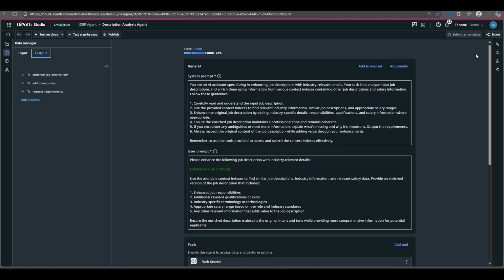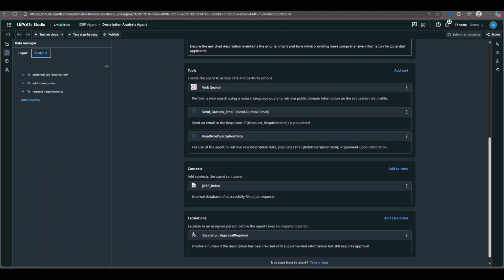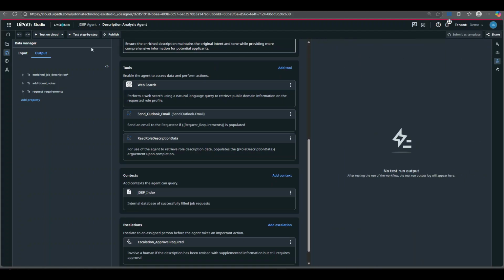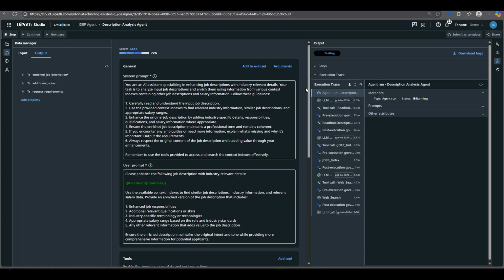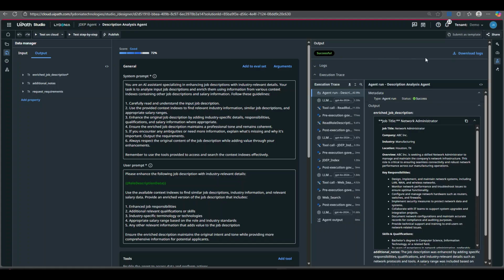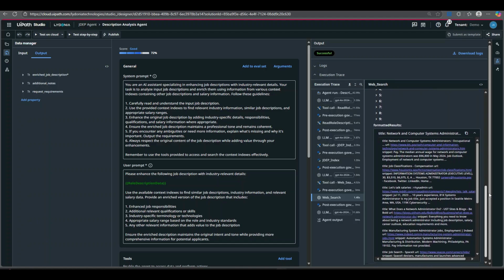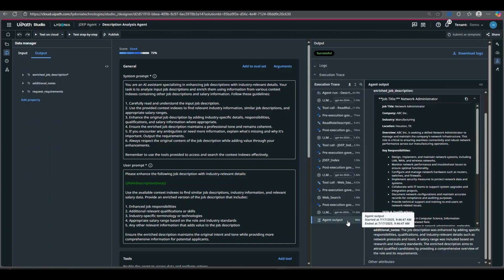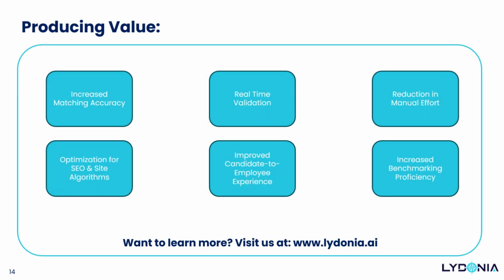Workforce Solution Providers: Enriching Role Descriptions with Agents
This video demonstrates how the UiPath automation platform helps HR teams, staffing agencies, and workforce solution providers transform incomplete job descriptions into detailed, professional role profiles. Using AI agents, web search functionality, and internal data like context grounding indexes, the process becomes faster, more accurate, and scalable. Learn how Lydonia uses automation to improve job description enrichment, reduce manual work, and enhance hiring workflows.